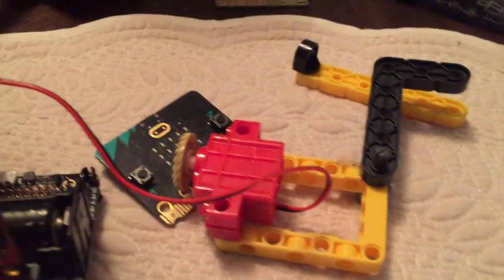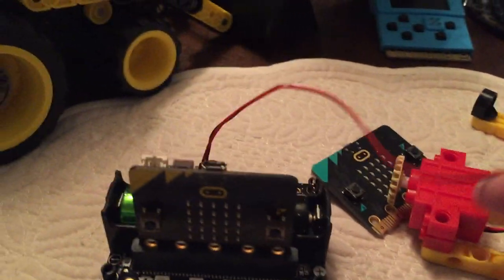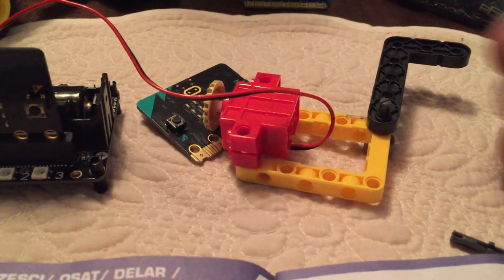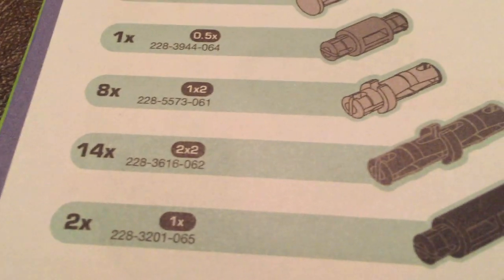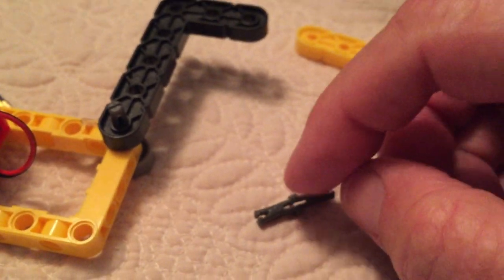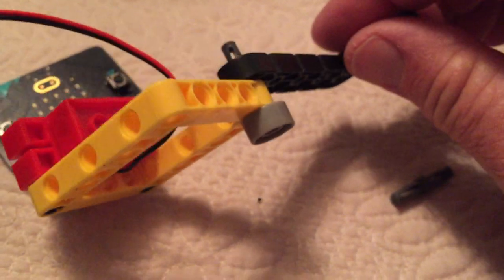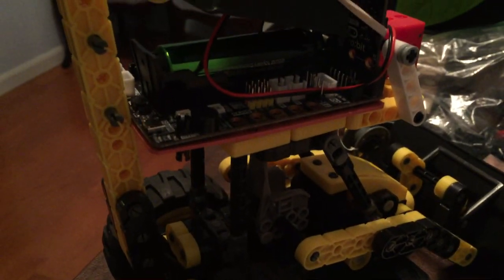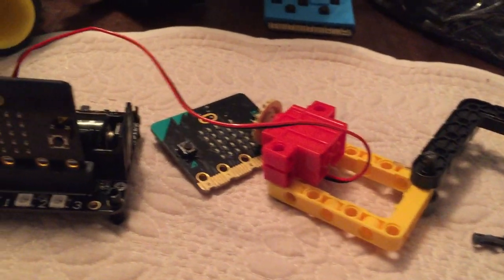Connecting VEX parts to Lego Technic parts with VEX pins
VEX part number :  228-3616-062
Capped Connectors also work. Capped 0X3 works best